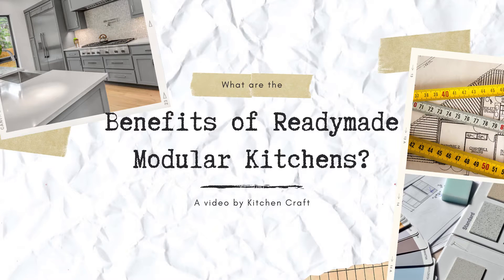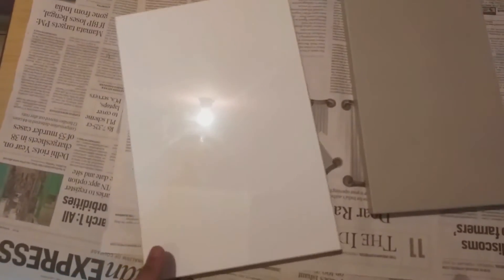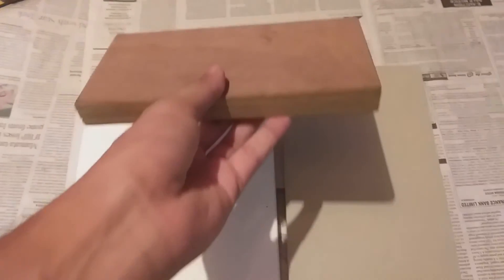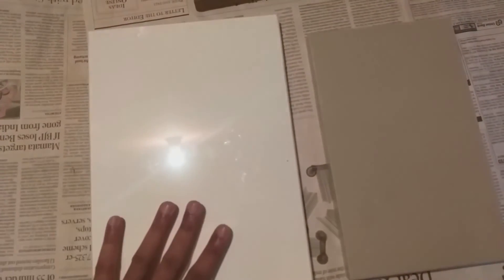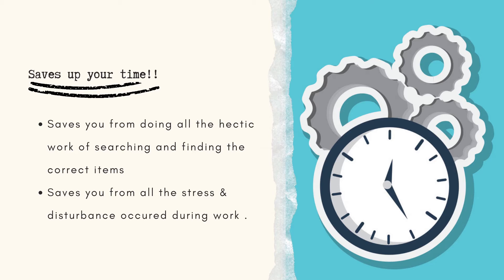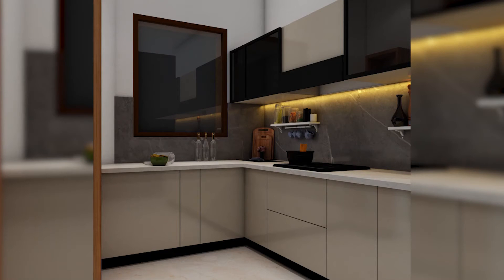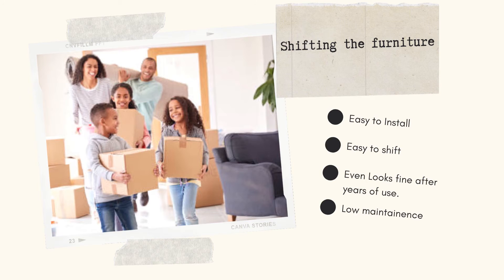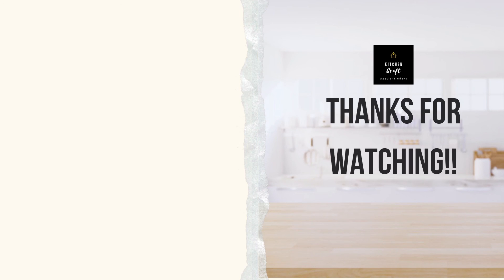Modular kitchen vs Carpenter made kitchen. (IN HINDI)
Hello People, In this video we discuss about why getting modular kitchen is best than building a homemade kitchen.

Benefits of getting Modular Kitchen from Kitchen Craft-
1- Saves your time
2- Better quality and finishing of product.
3- Pre-visualization of your kitchen.
4- All the things are managed by team itself. You don't have to bear the headache of getting the work done.
5- Numerous options of designs and color to choose from.
6- Proper consultancy and knowledge of product is provided.
7-Premium quality products at Reasonable prices.

Kitchen craft is a firm that deals in ready modular kitchens. We have a variety of range when it comes to choosing the right material, accessories or hardware for your kitchen. If you are looking for your kitchen makeover, get in contact with us .  Please mail your queries to us at our mail-

or even you can write down your questions in the comment section below.

I am coming with a series of videos showing how to plan your dream kitchen yourself. If anyone of the viewers is willing to get their kitchen design, you can send us the size of your kitchen and I will try to create a video on the same.

or leave your request in the comments below.

Please provide your kitchen size layout plan for the design and budget.

Team Kitchen Craft